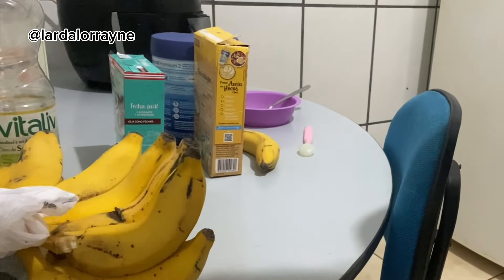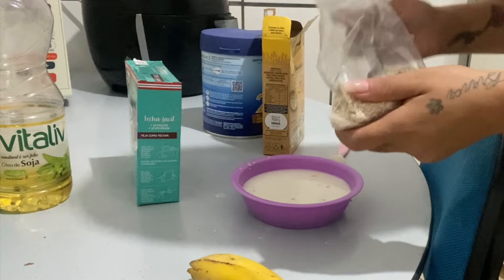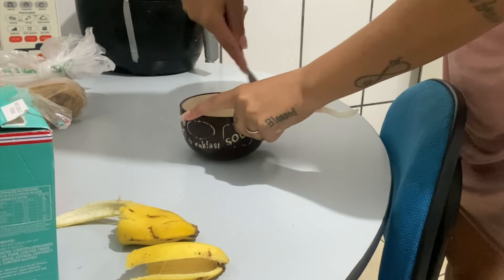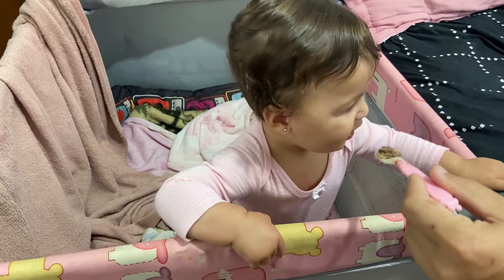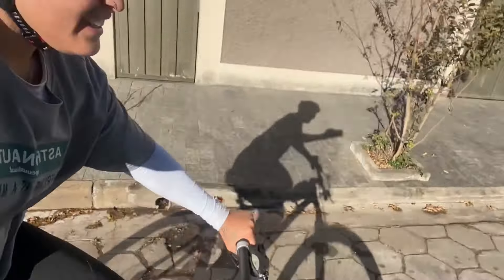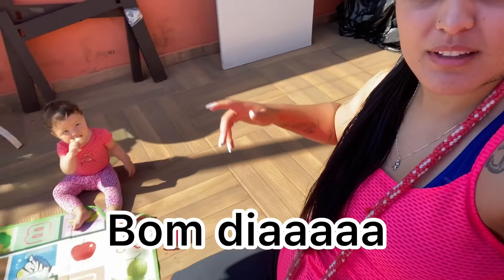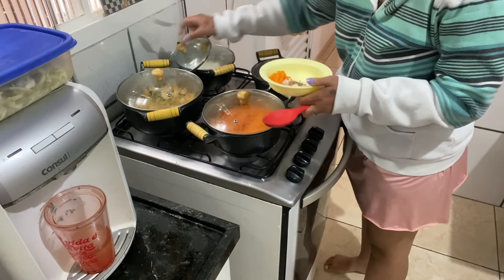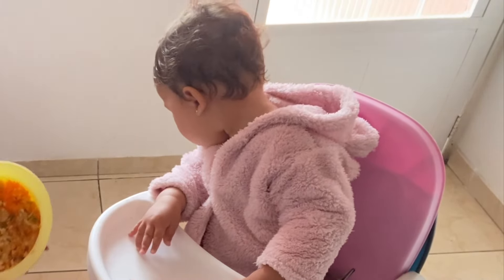Faxina na cozinha| tentando ser mais fitness| alimentação da Lara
Espero que gostem de nos acompanhar ❤️
Link nossa loja Lola Kids

produtos que uso cabelo- progressiva … ❤️